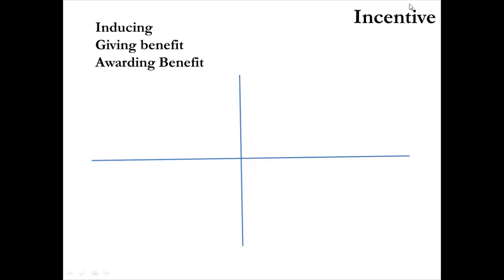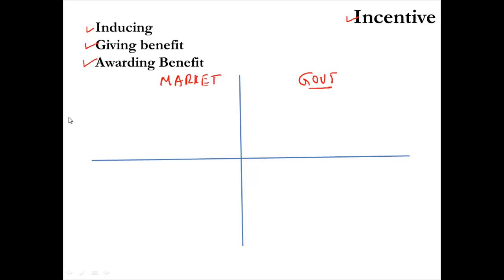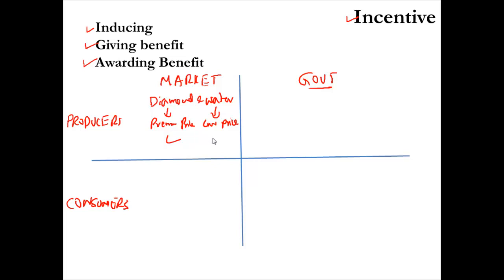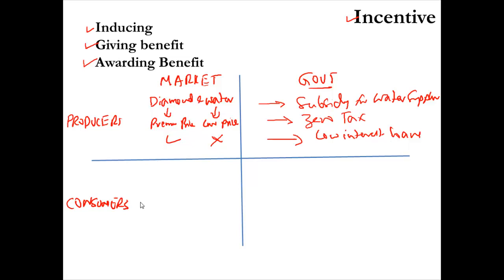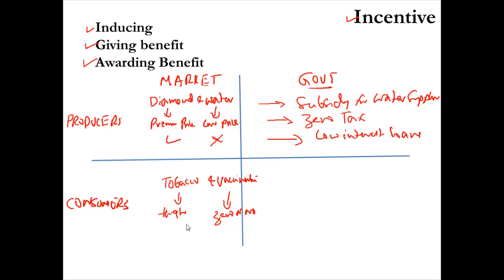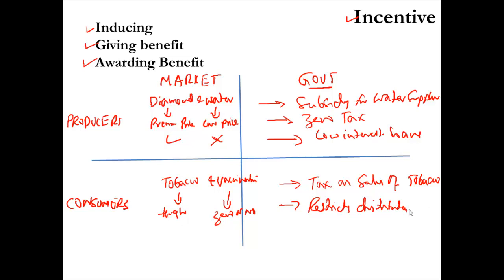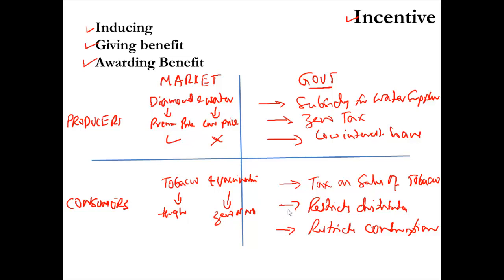Incentives in Economics